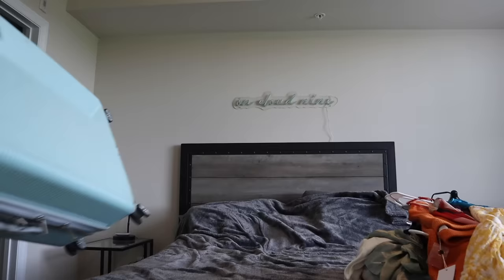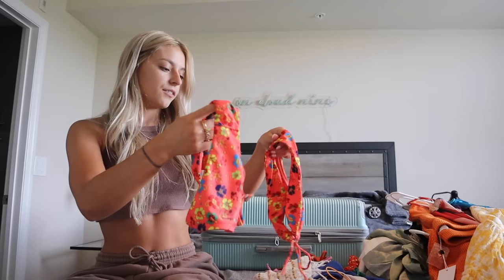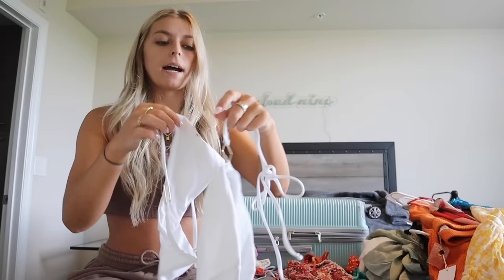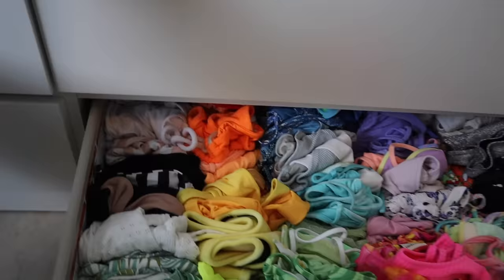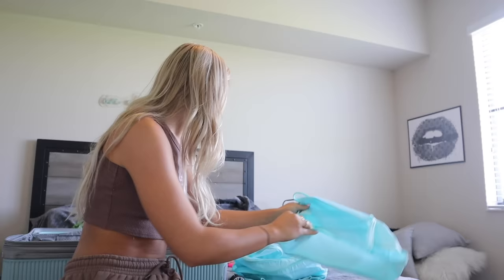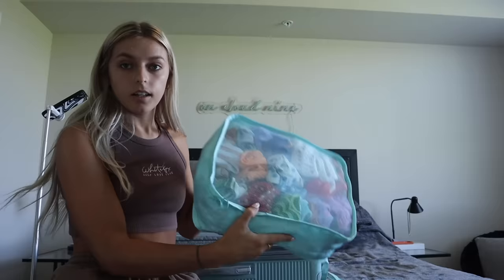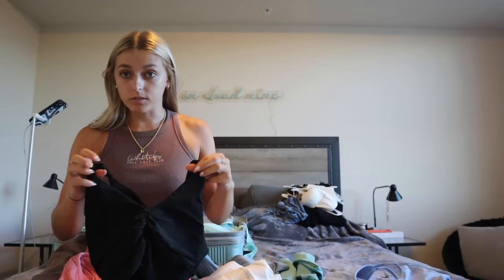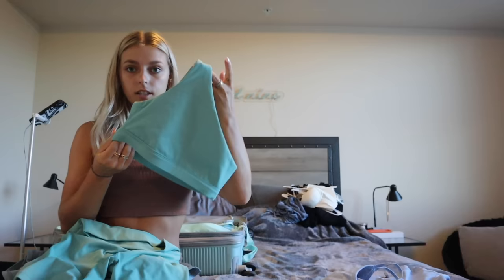PACK WITH ME FOR HAWAII: new nails, travel tips, + other prep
Amazon storefront